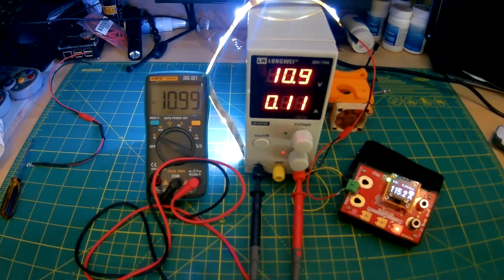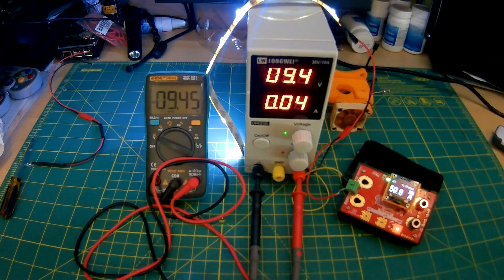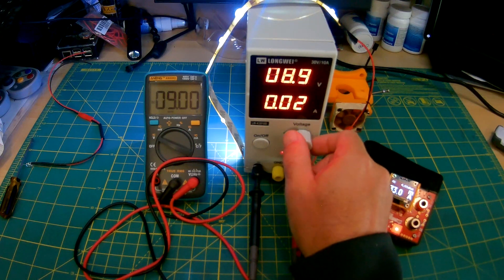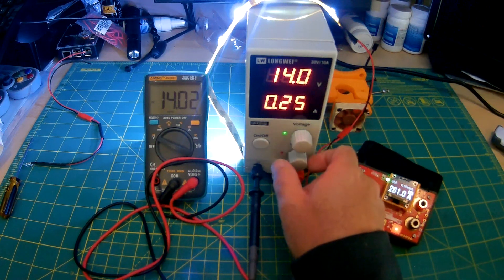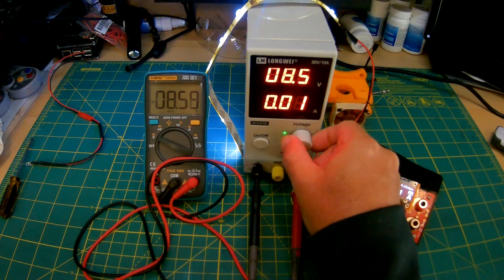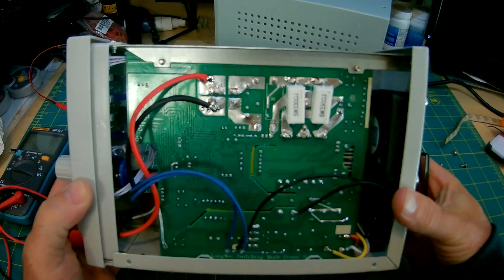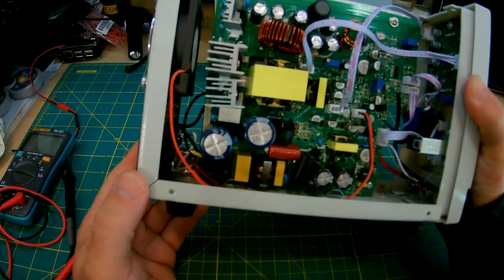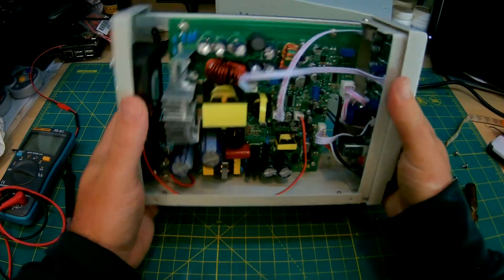Review: Banggood LONGWEI 30V 10A Power Supply - Plastibots.com